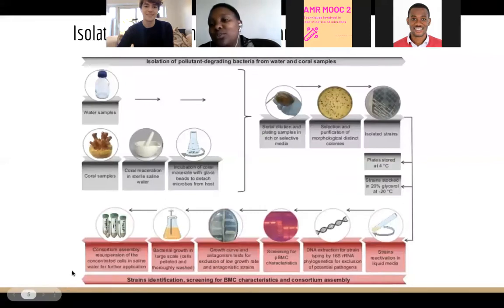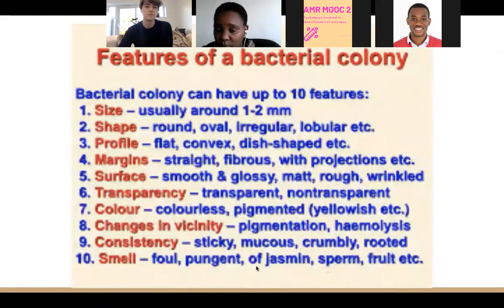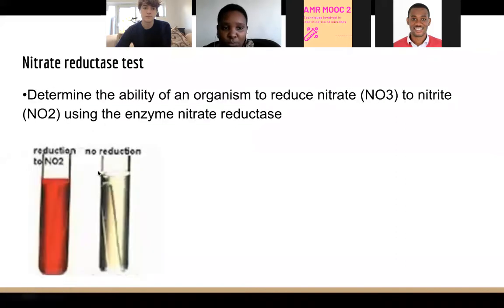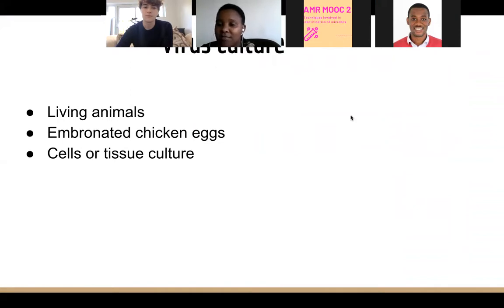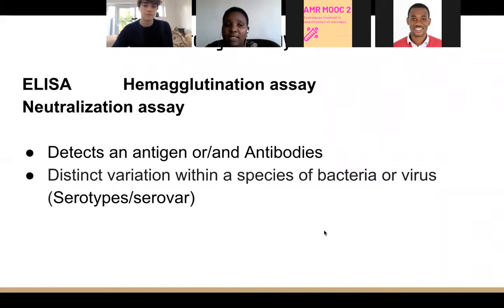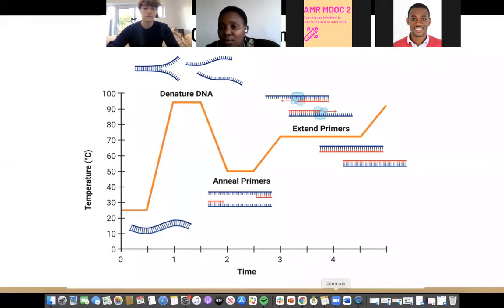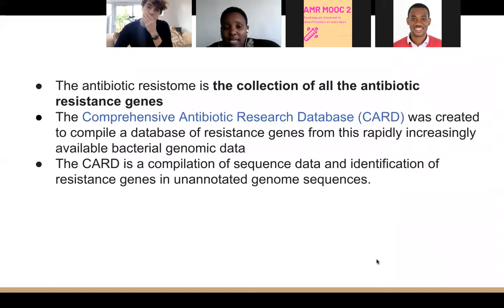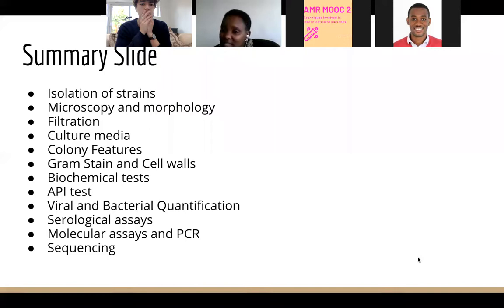AMR MOOC 2 - Isolation and identification of microbes, bacteria and viruses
In the second MOOC of the Antibiotic Resistance module, Dr Linda Salekwa and Chris LB Graham discuss the isolation and identification of strains of bacteria and viruses. This is the second step in a series of steps used to study antibiotic resistance patterns. Here we discuss each biochemical, microscopic, serological and morphological assays required before going on to molecular techniques. Linda and Chris answer questions from attendees such as microscopy based questions and how to store the bacteria.